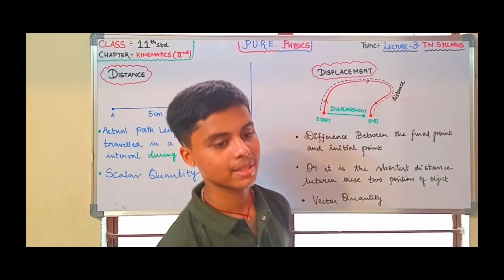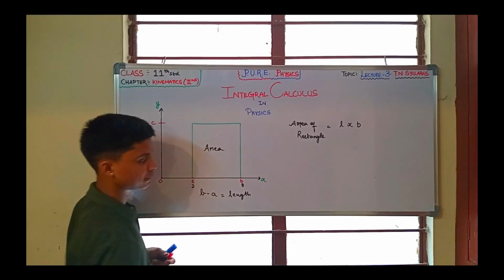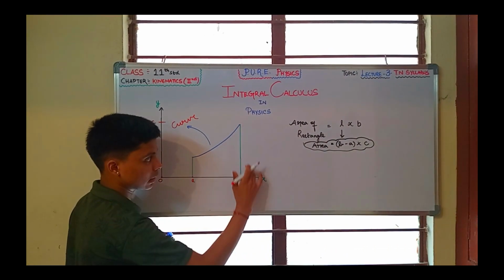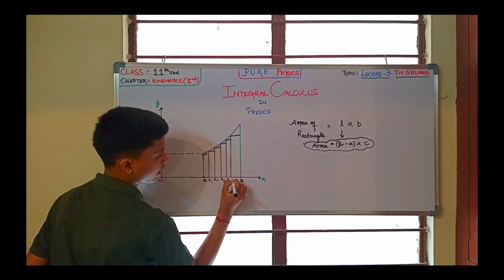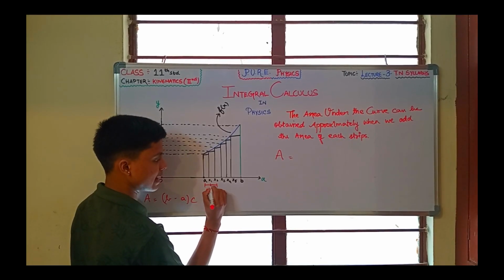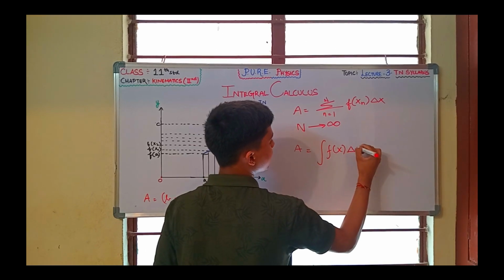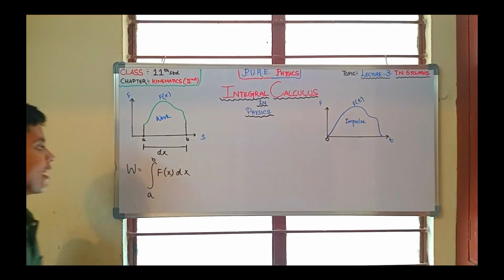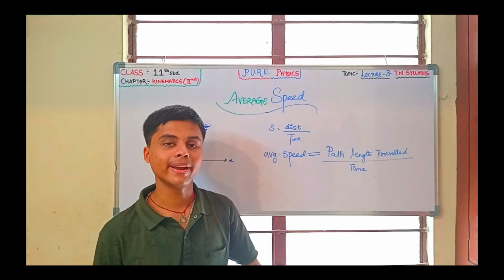Kinematics Complete Concepts|Lecture 3|TN Board Physics|Distance,displacement,integral calculus,etc.